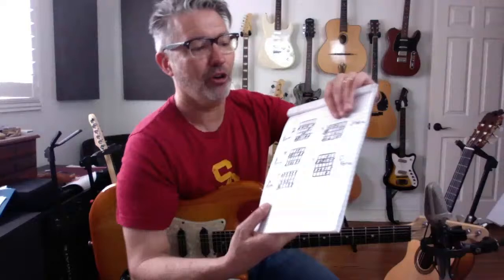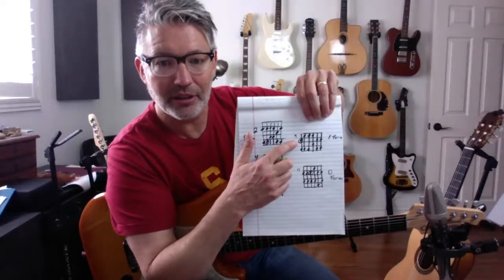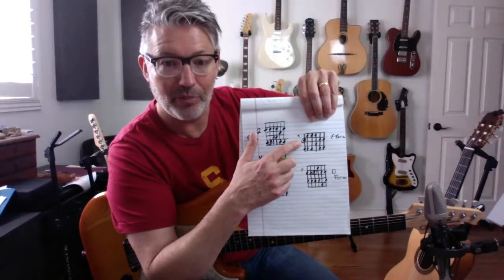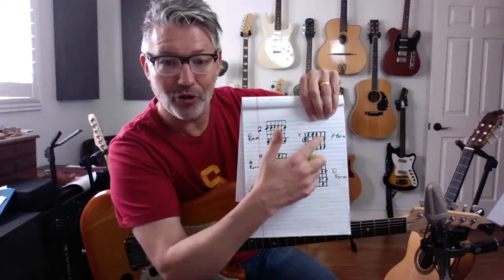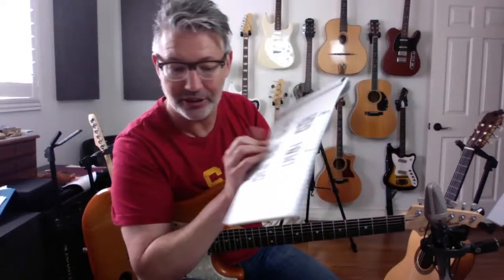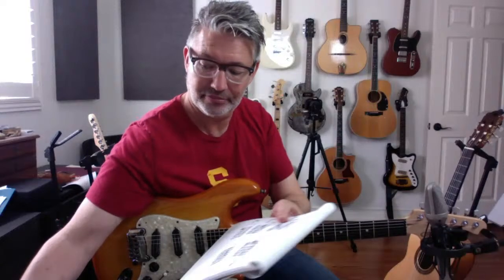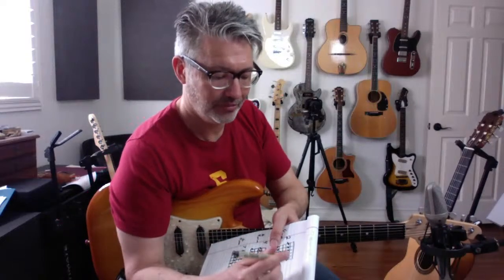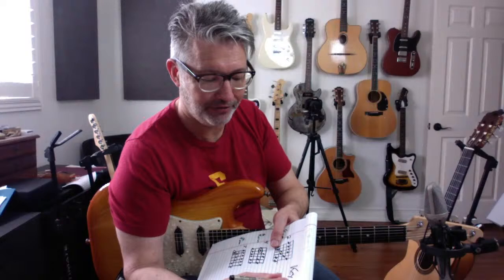Daily Lesson #6 CAGED METHOD | Tom Strahle | Pro Guitar Secrets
MY GEAR -

Production Tools -